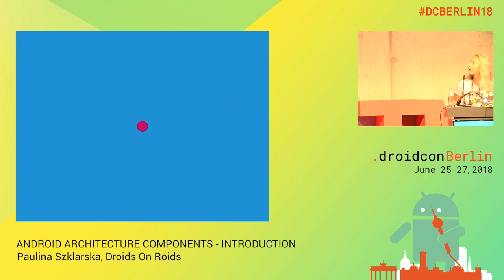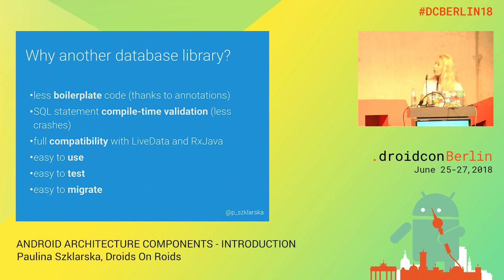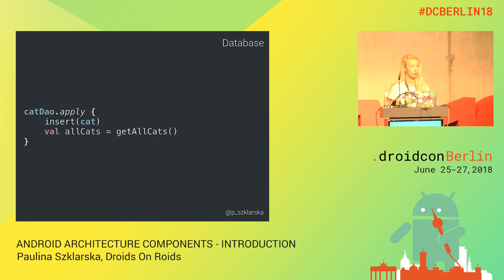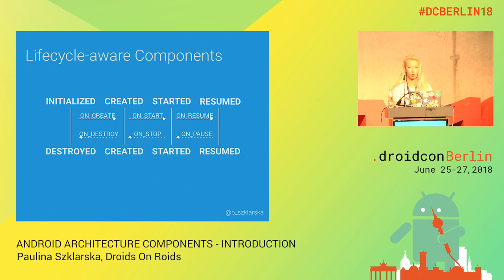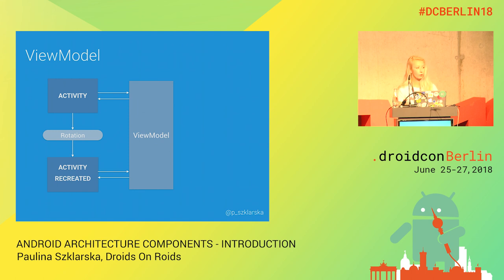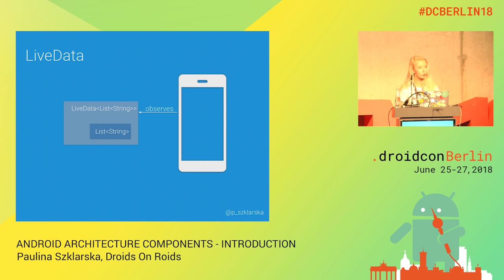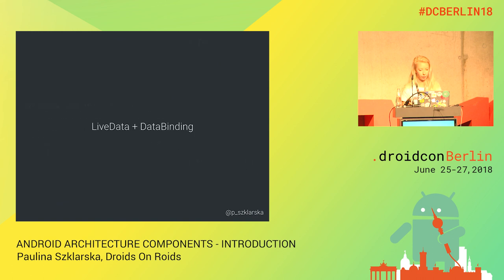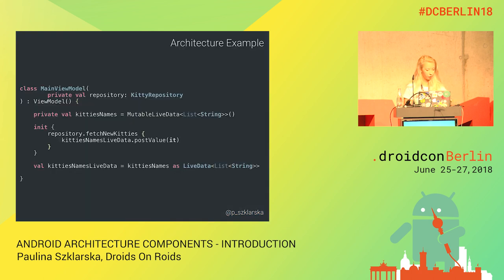DCBerlin18 104 Szklarska Android Achritecture Components Introduction DAY1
Paulina Szklarska, Android Developer, Droids On Roids

ANDROID ARCHITECTURE COMPONENTS - INTRODUCTION
Beginner / Android Architecture / Talk

As the developers we constantly ask ourselves a question - what architecture should we follow? MVP, MVVM, MVC - those are only a few which we know. Fortunately, our problems come to an end! Recently Google published a set of libraries called Architecture Components. During the presentation, we’ll find out how to use a database library Room, how to get control over activity lifecycle and how to be up to date with LiveData.